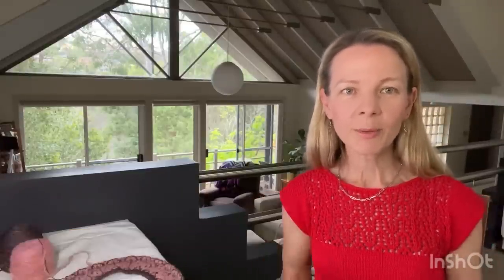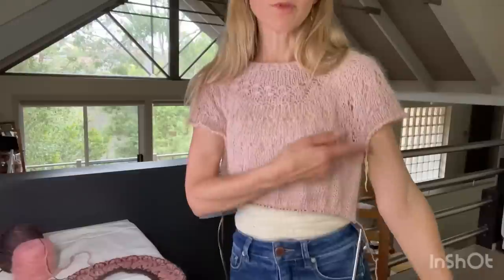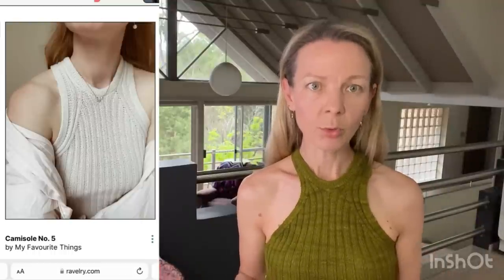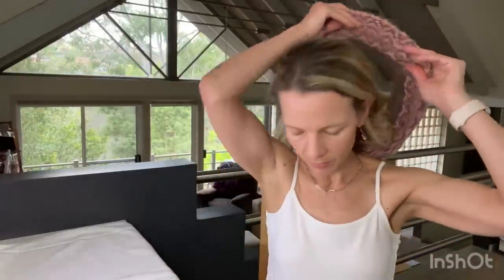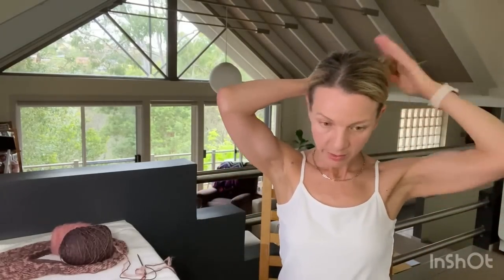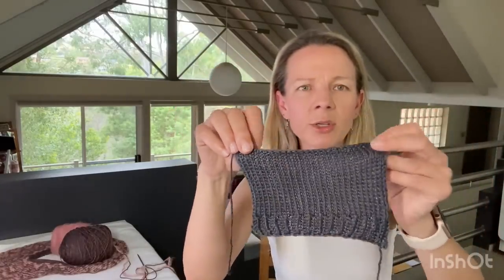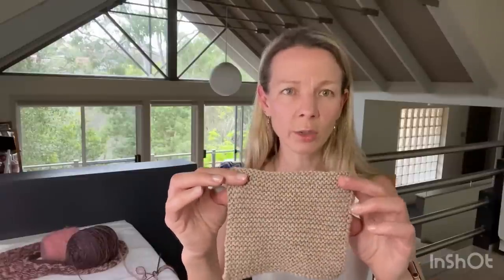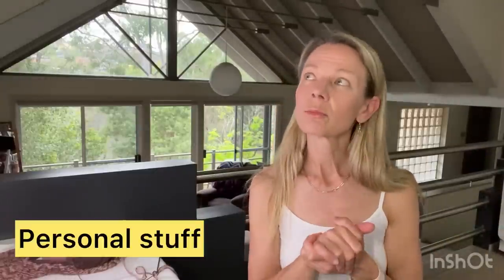Episode 37: Strafford Tee, Ranunculus #4, Pink Velvet, Camisole #5, Thea Top - Knitting Podcast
Friend from the vault:
Strafford Tee by Amy Christoffers in Katia Espiga in a red color

WIPS:
Ranunculus in Tynne Line in color 3511 and La Bien Aimee Mohai Silk in Sansa

Pink Velvet by Andrea Mowry in Wollmeise Twin in Feldmaus and Qing Fibre Melted Baby Suri in Pink Lemonade

Skimmer Socks by Sheila Toy Stromberg in Must Stash Yarns Karma Sutra colorway

Thea Top by Susanne Muller using Sandnes Garn Line in an Oatmeal colorway

Sophie Scarf by PetiteKnit in Skein Merino Cashmere DK overdyed with RIT Cherry Red

Camisole No. 5 by My Favorite Things using Wollmeise Lacegarn in the colorway Schwefel using 100g ball from Walk on the Moon Kit

Exploration Station by Stephen West using Madelinetosh Tosh Merino Light in Graphite, Neon Peach and Antler and Swish Yarns in an Apricot colour (similar to Stephen's Reindeer)

WHAT HAS CAUGHT MY EYE
Miles by Sanne Fjalland

PURCHASES AND PLANS - So many!!

- Soho Top by Caidree in Purl Soho Sweetgrass in Rye Flour

- Kuutar Top by Sari Nordlund using Sandnes Garn Tynn Line in Rose

- Alpine Bloom by Caitlin Hunter - maybe using some Tosh Merino Light I have ordered but dont have yet

- Camisole No. 4 by My Favorite Things using Knitting for Olive Pure Silk in Raspberry Pink

- Carnaby Skirt by Nikol Lohr in Rowan Felted Tweed DK in Treacle - would hold double

- Mini Mock Neck Tank by Jessie Maed Designs in Western Sky Knits Willow Merino Superwash Sport in bright pink colorway

- Field Sweater by Camilla Vad - probably will use the Isager Yarn and adjust for gauge

HIDDEN BASKET OF WIPs
Carnaby Skirt by Nikol Lohr in Lorna's Laces Green Line Worsted in Bold red (which is actually pink) - purchased RIT Eggplant to overdye and a large pot and ready to try again

TUTORIAL PLANS - In no particular order
1. How to knit ribbing on the wrong side by doing a German Short Row
2. Bundles on ravelry
3. Grain Stitches on Field Sweater
4. Mattress Stitch Side to Side and bind-off to bind-off
5. Converting a sweater to a dress - planning increases etc
6. Ripping back - safely and effectively

Endcard sweater:
Sorrel by Wool & Pine